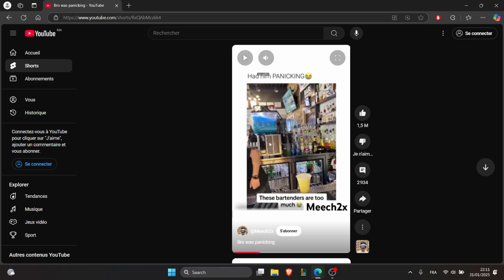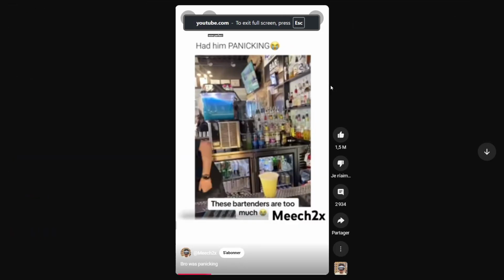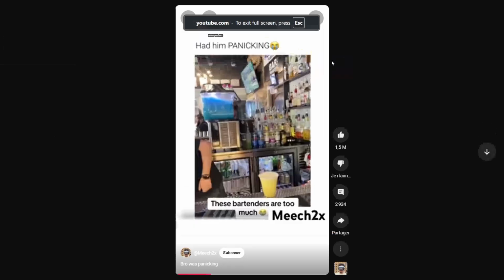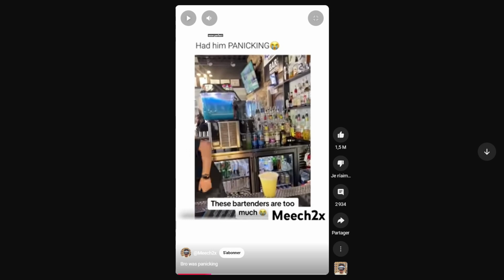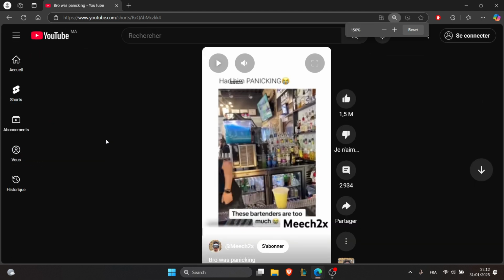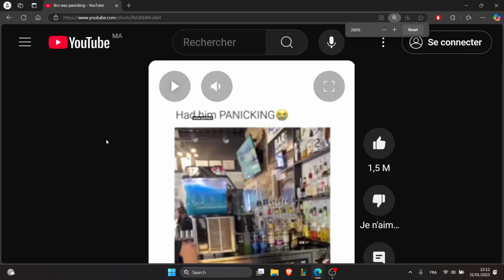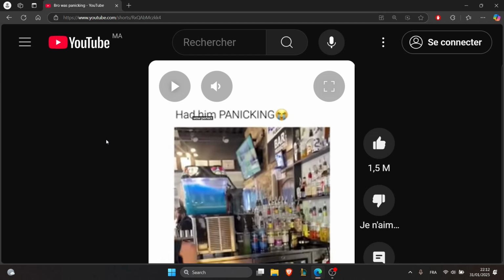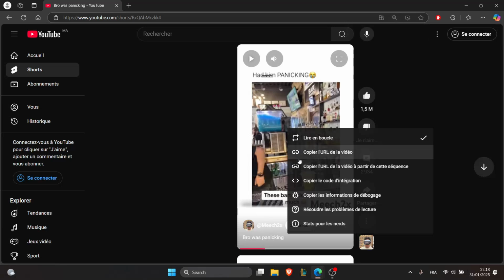How To Watch YouTube Shorts In Full Screen On Pc Tutorial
Today we talk about watch youtube shorts in full screen on pc,youtube shorts,how to use youtube shorts